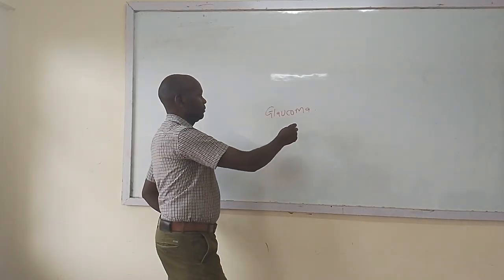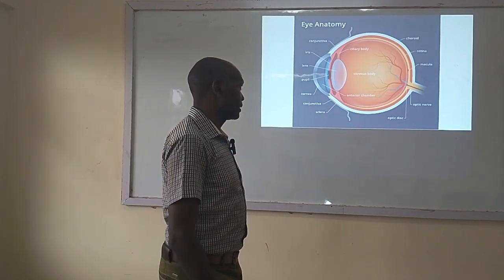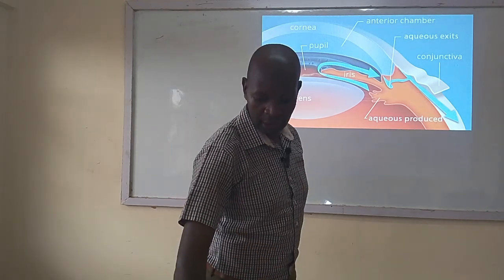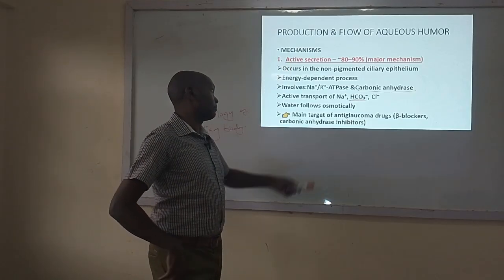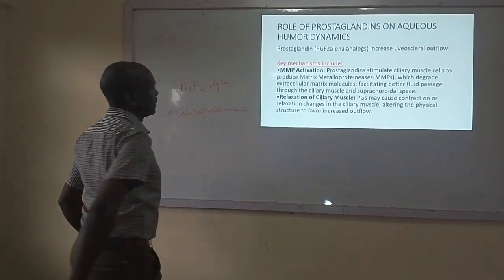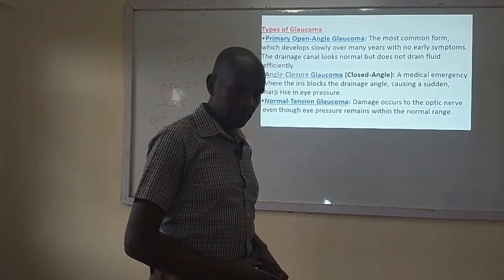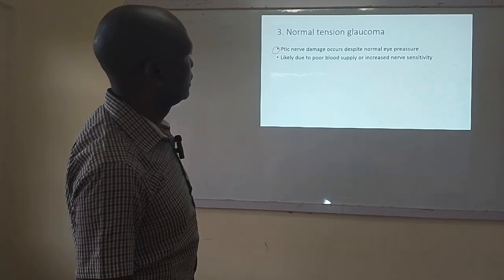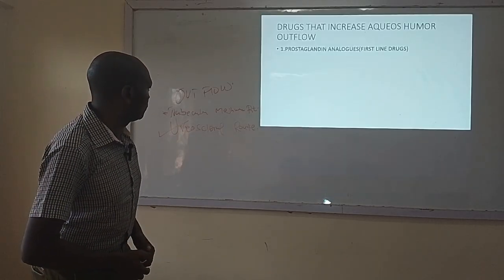EYE PRESSURE & GLAUCOMA